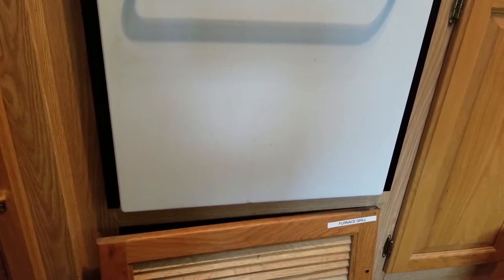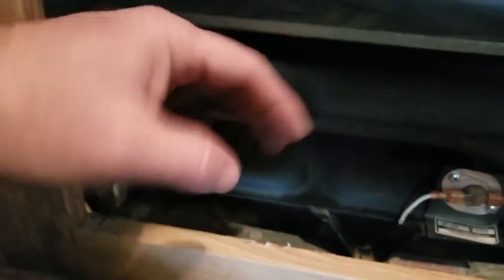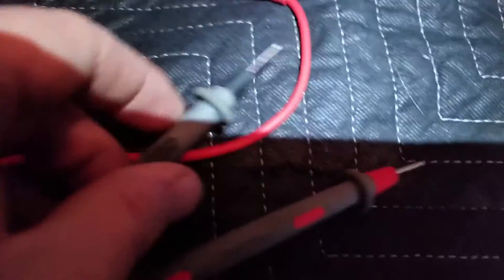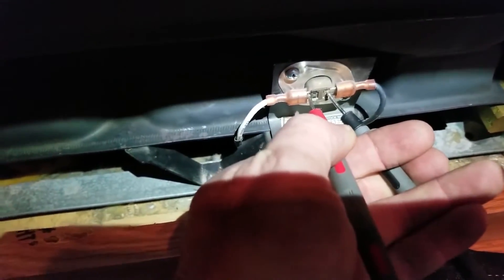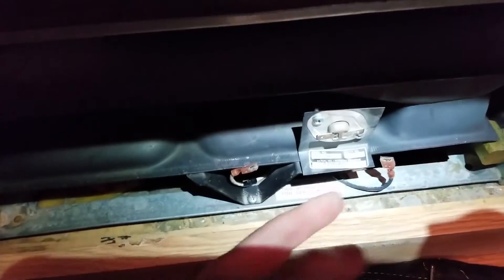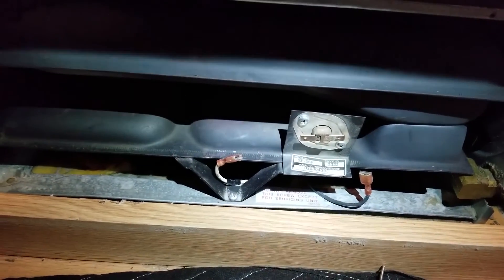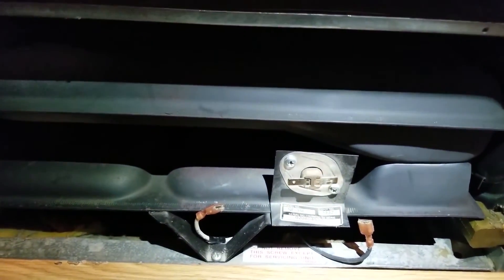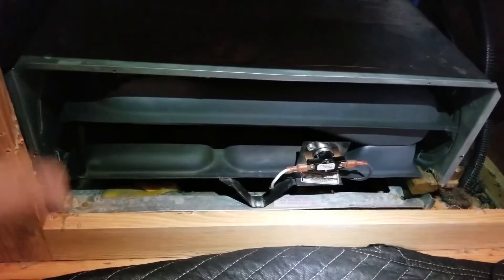Suburban 3500 RV Furnace With A Failed High Limit Switch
Certified Mobile RV Technician, Darren Koepp, walks you through the path that the 12 volts takes to allow this Suburban 3500 RV furnace to function.  After changing the high limit switch, the furnace was functioning normally again.